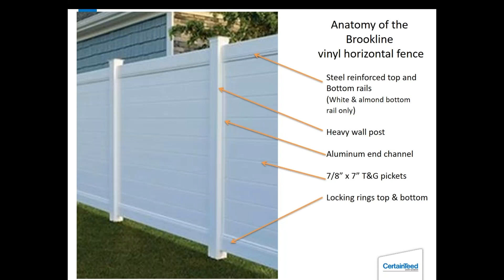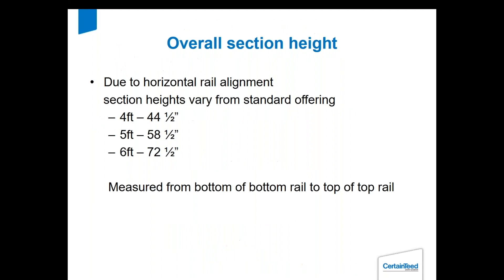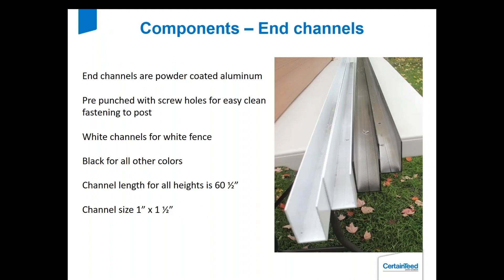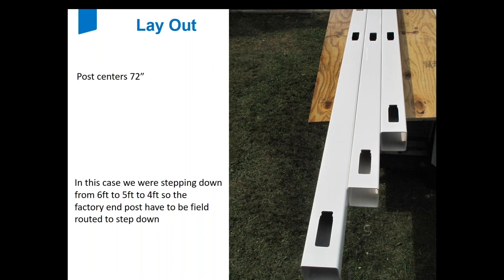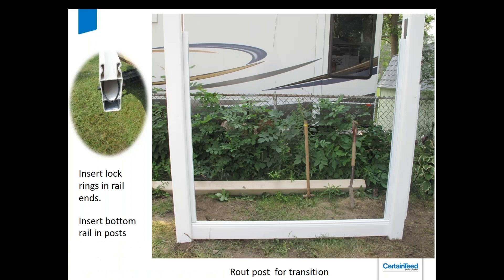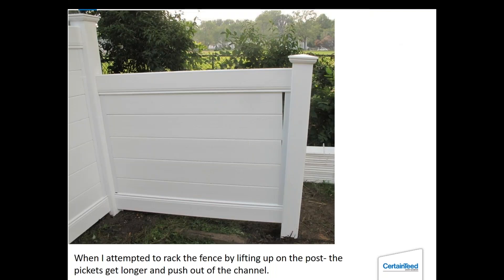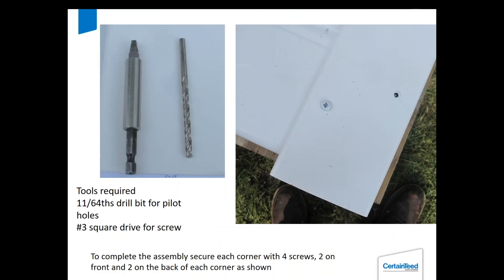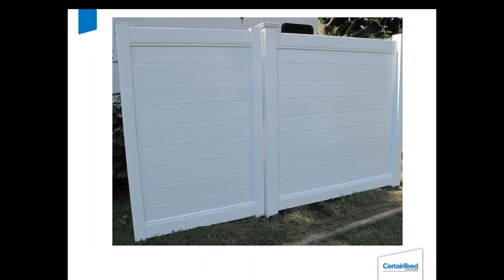CertainTeed Bufftech WebEd - Brookline Fence Installation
Learn step-by-step assembly, racking, stepping, spacing, and everything else you need to know about CertainTeed Brookline fence products.